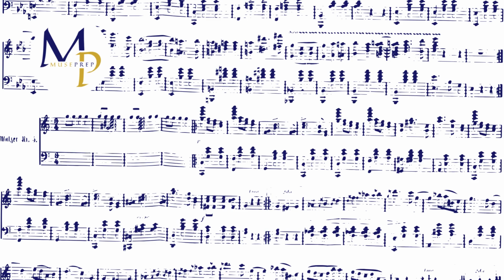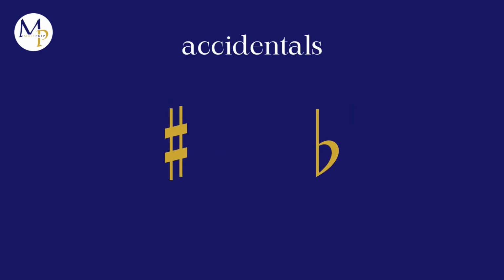Music Reading Basics #5 – Half and Whole Steps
In this video, we explore accidentals, half steps, and whole steps – essential basics you should know to understand and play music!

You’ll learn:
✅ What accidentals are and how they change pitch
✅ How half steps and whole steps look on the piano keyboard
✅ How to recognize and hear the intervals between notes
✅ Practical tips to hear the difference between half steps and whole steps and play them on your instrument

This tutorial is perfect for music beginners, students, and anyone who wants to learn more about notes, scales, and the staff. No matter if you play piano, guitar, or any other instrument – understanding accidentals and intervals will help you to play more confidently and understand music better.